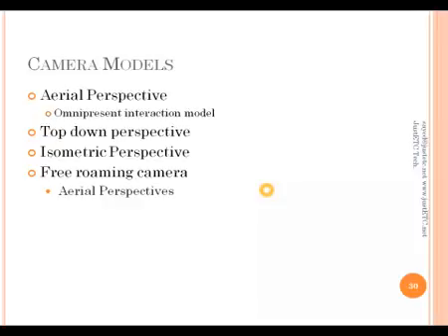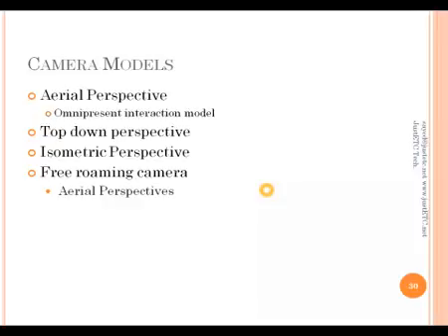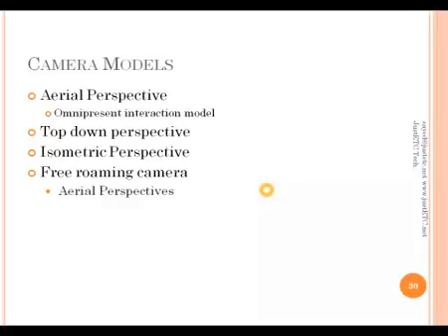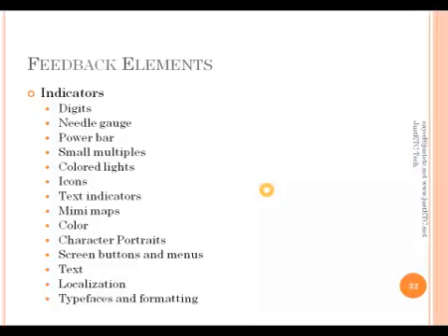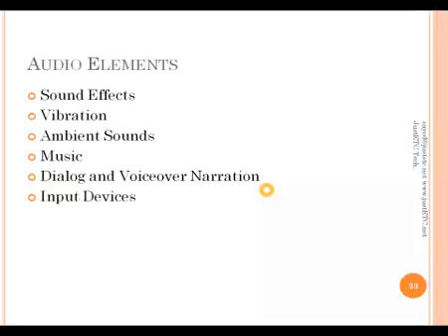lesson 8 camera models feedback elements